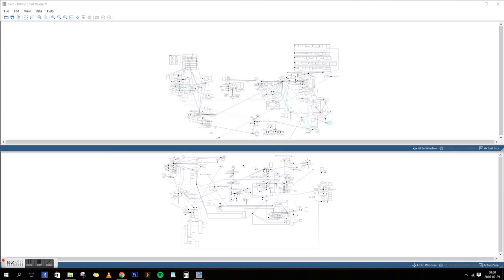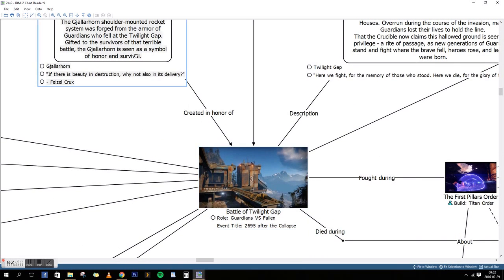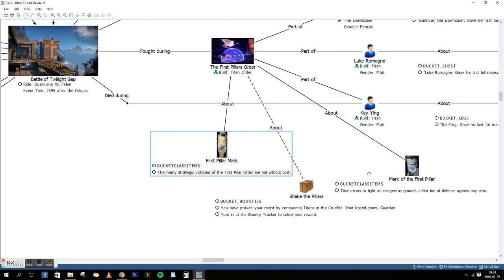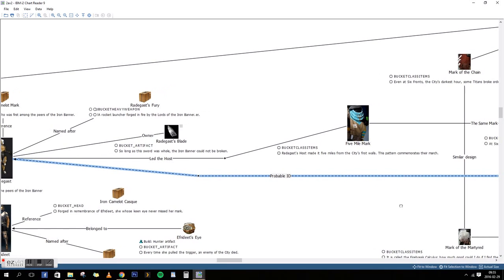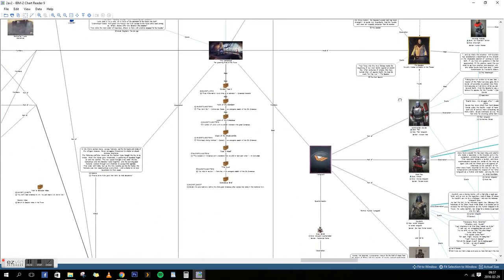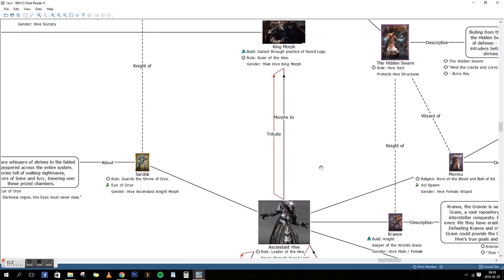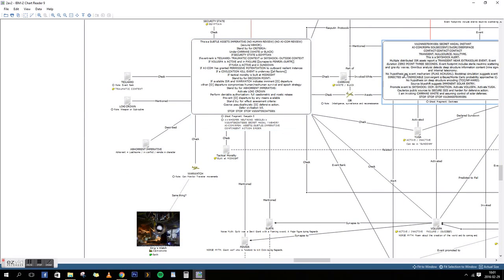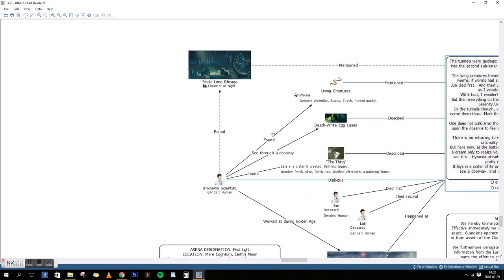Destiny LORG Chart beta showoff proper. Fixed audio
Welcome! Another LORG Chart video with screengrab this time.

This is the second release of the same video. Got rid of "white noise" and synced the Audio better.
Find me at twitter @cptkex